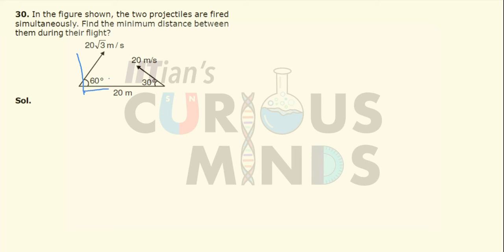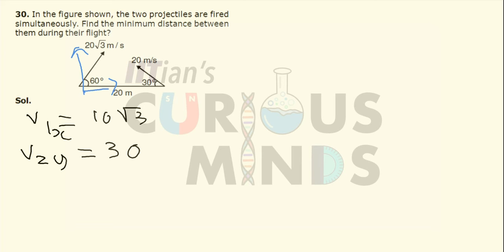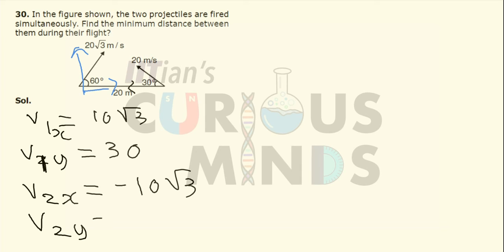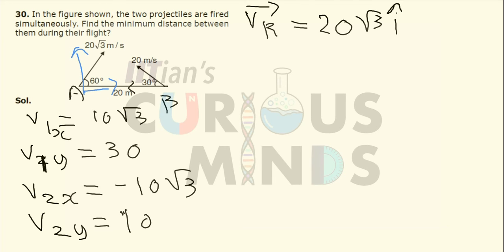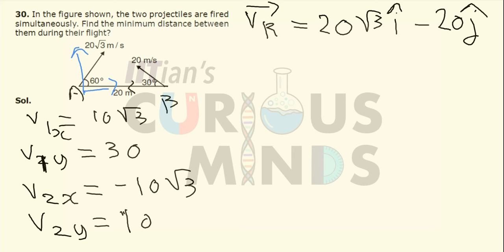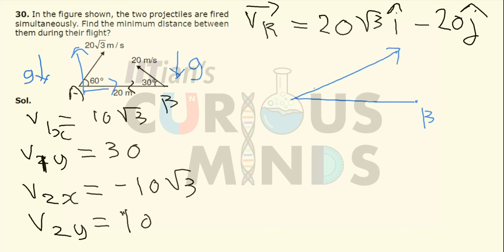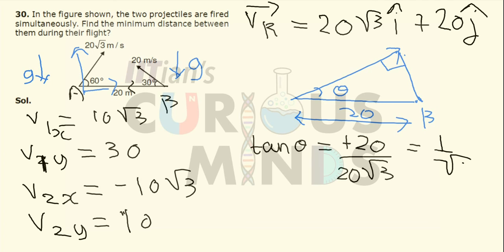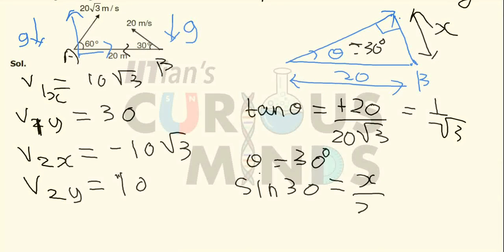Kinematics Ex 3 Q 30 Jee